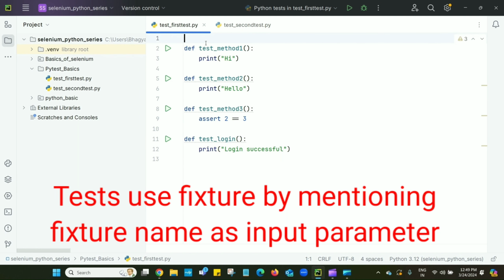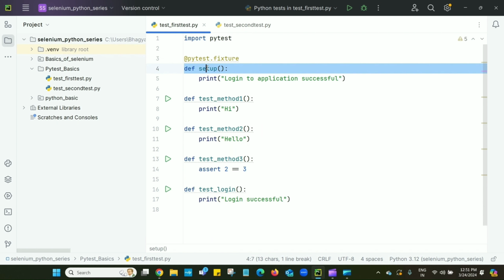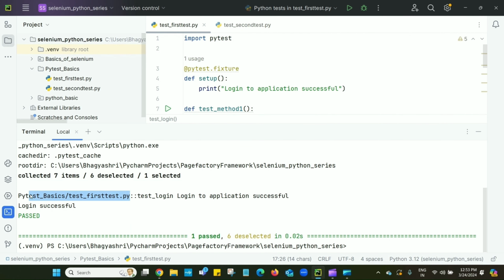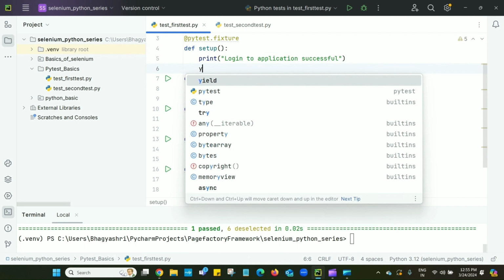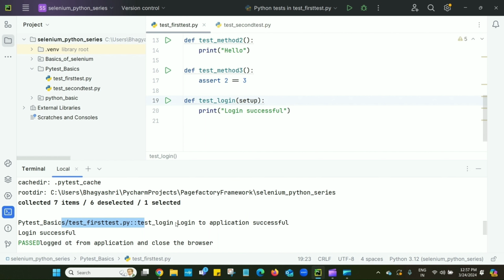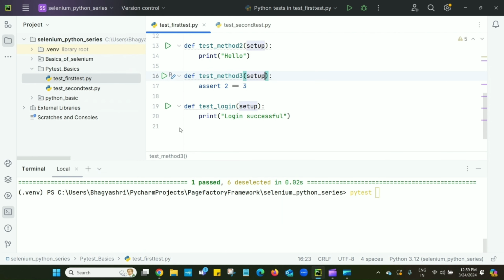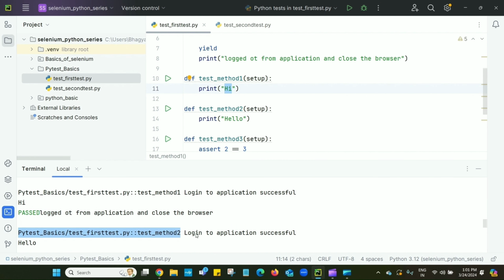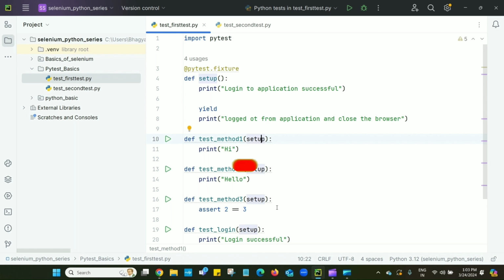PyTest tutorial #4 - What is Fixture in PyTest